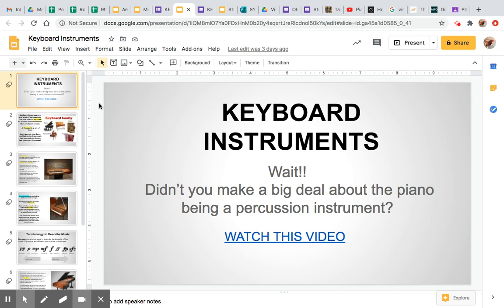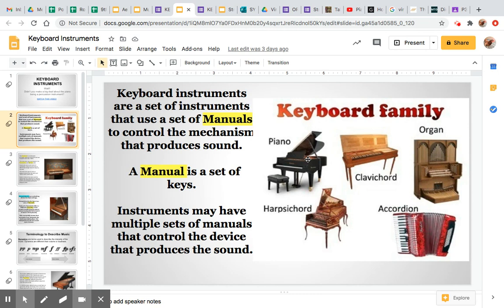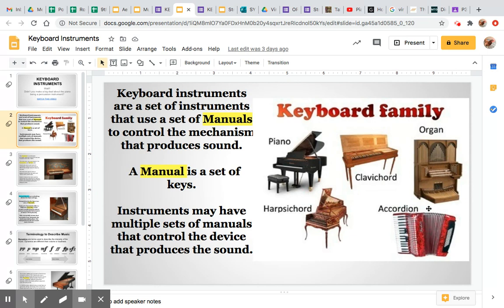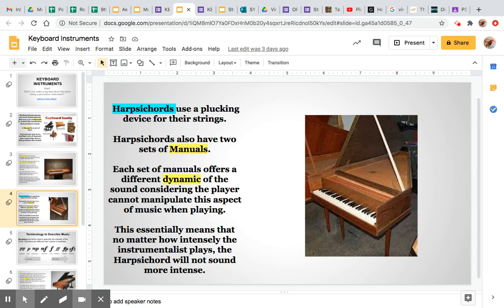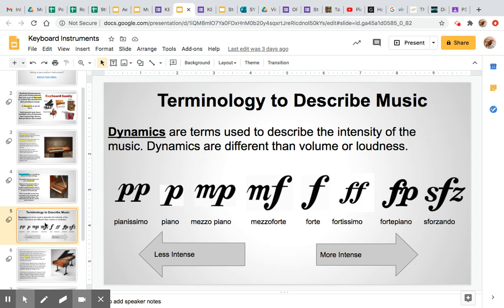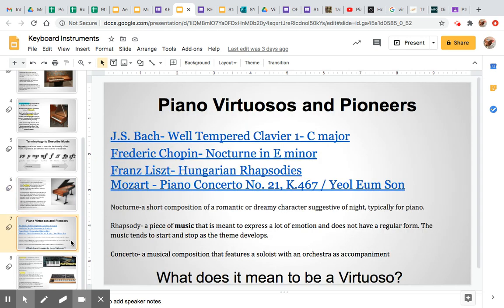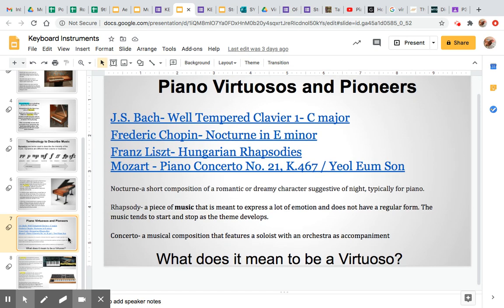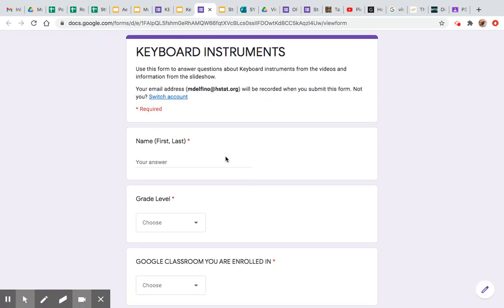Keyboard Instruments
To Supplement the google form Keyboard Instruments.